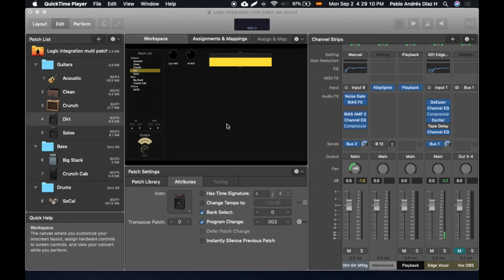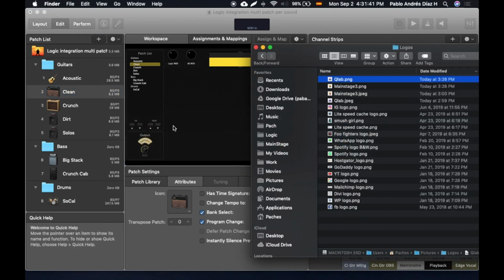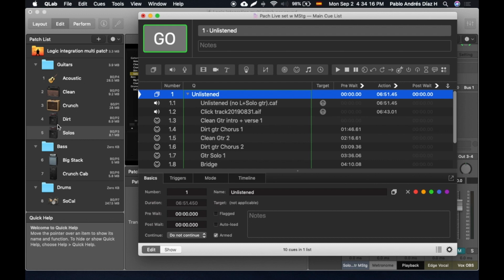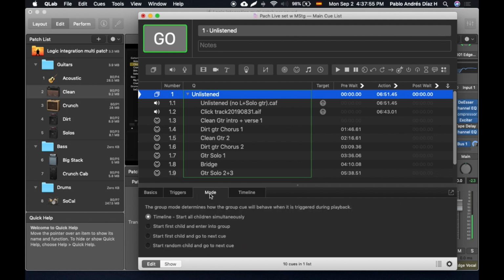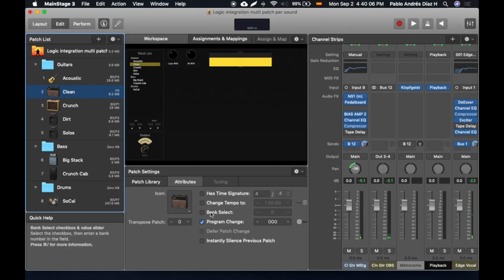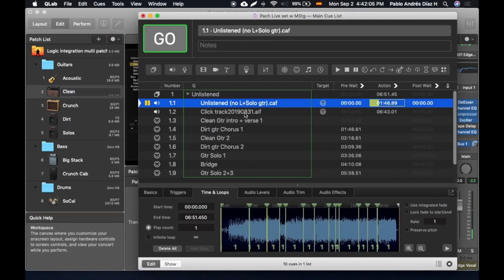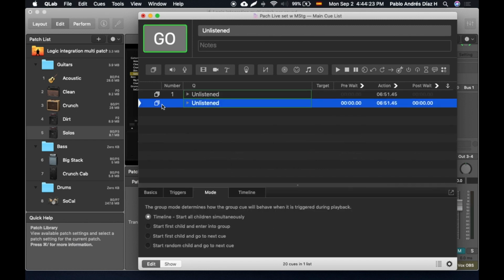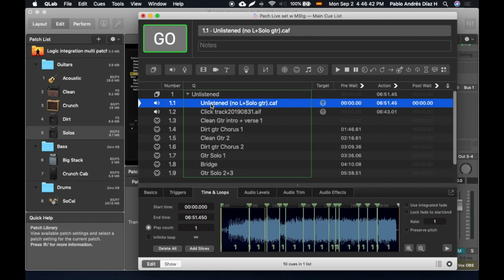🎛🎧Play guitar with no pedal-dance with QLab and Mainstage🎤🎸 | Pach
If you ever wondered how to play guitar with different effects and sounds without having to ever step on a single pedal (nor hire a guitar tech/roadie) here it is!

Here I'll show you how to use Apple's Mainstage 3 as your pedalboard, QLab as your guitar tech and enjoy the freedom of not having to worry about pedal switching evermore.

I have been looking for this king of solution for a long time and when I first heard about QLab I realized that was the tool I needed. I'm still far from what I really desire, but closer and closer.

My main goal really is to make this control my actual rig (pedals, midi controlled looper, tube amp with midi switching between channels, multiple guitars, In-ear monitoring (IEM), etc. But let's consider this the first step towards pedal freedom.

Now, don't take me wrong, I LOVE PEDALS, I really like the old school, even their noise, but I can't pedal-dance and sing, especially with the many changes of rhythm, tempo, effects, and time signature my songs have, so I gotta be really focused, plus keeping the audience with a good energy. SO when I figure out how to make this work I'll be uploading new material.